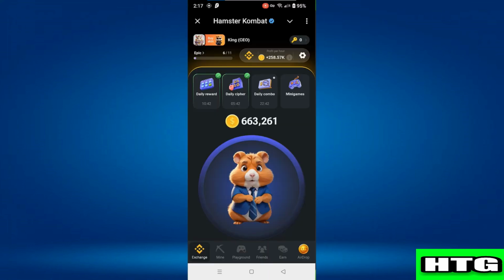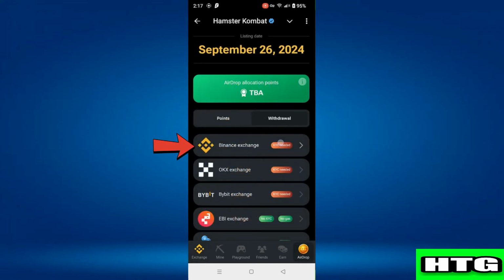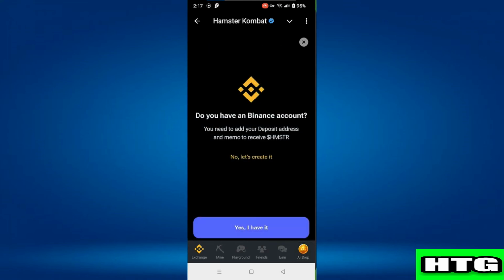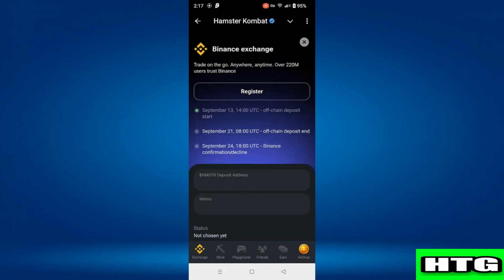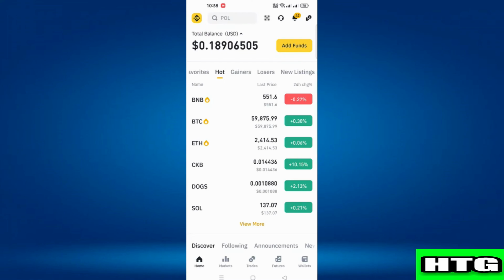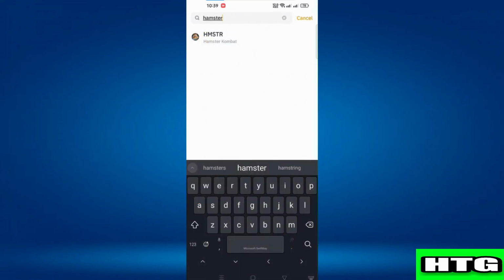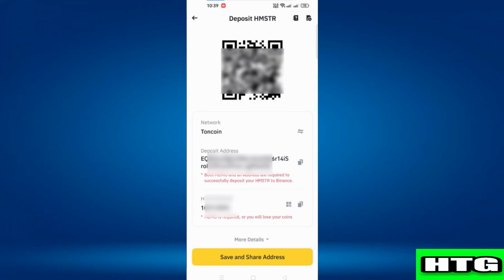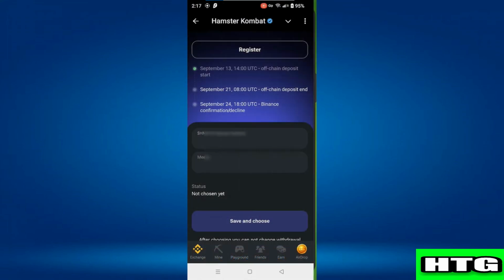NEW! CONNECT CRYPTO WALLET TO HAMSTER KOMBAT (WORKING) 2025!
Finally, seamlessly connect your crypto wallet to Hamster Kombat! This guide provides a step-by-step tutorial on integrating your preferred wallet (e.g., MetaMask, Trust Wallet) with the Hamster Kombat ecosystem.
Enjoy the freedom of smooth in-game transactions, secure asset management, and a more immersive gaming experience.